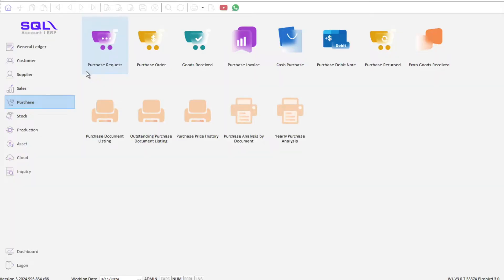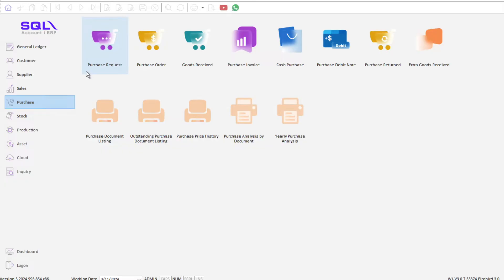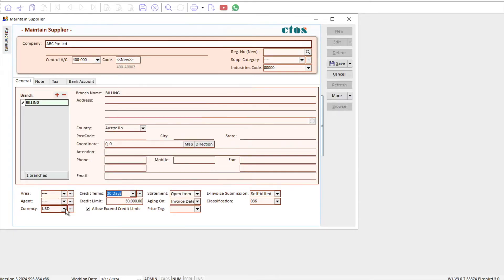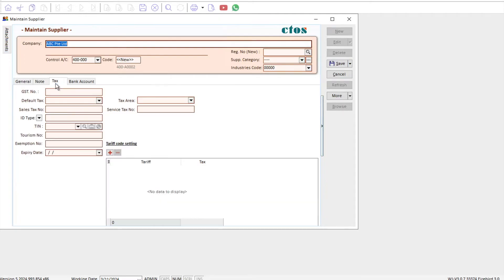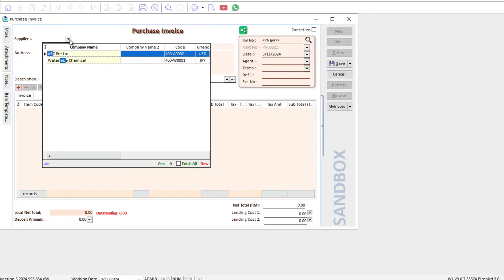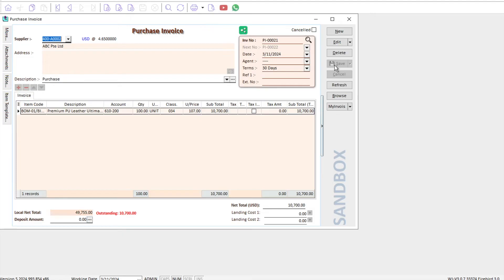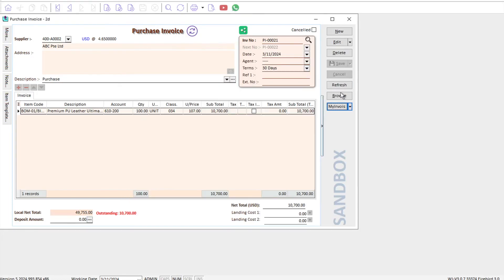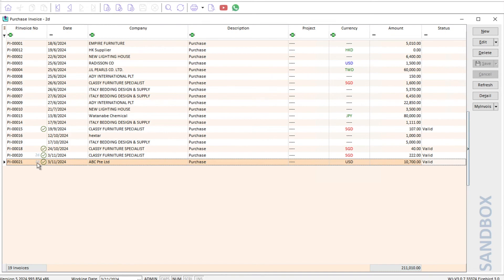SQL Accounting E-Invoice - How to generate Self Billed E -Invoice for Foreign Supplier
Are you ready for Malaysia's E-Invoice transition?
In this video, we dive into how to generate a self-billed E-Invoice for foreign suppliers using SQL Accounting. As Malaysia moves into the E-Invoicing era, businesses need to adapt to meet compliance requirements, including generating self-billed invoices for transactions with overseas suppliers. We’ll guide you step-by-step through the process in SQL Accounting, making it easier to stay compliant and efficient.

📅 Key Datelines for E-Invoice Implementation in Malaysia:

Phase 1: Starting from August 1, 2024, Companies with RM100M need to fully implement E-Invoicing.
Phase 2: From January 1, 2025, companies with a turnover above RM25M must begin implementing E-Invoice. Relaxation period until June 30, 2025.
Phase 3: companies with a turnover of less than RM25M to begin implementing E-Invoice from July 1, 2025, with a relaxation period up to December 31, 2025.

For a smooth transition, get familiar with the requirements, datelines, and how SQL Accounting can support your E-Invoice needs.